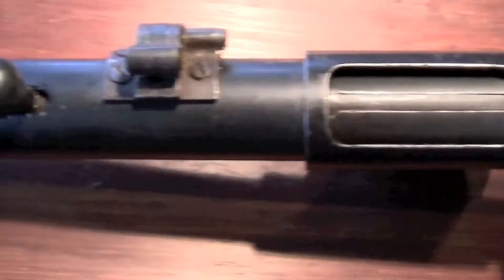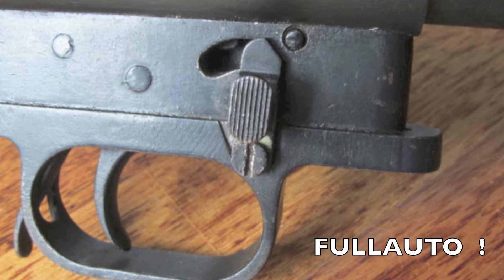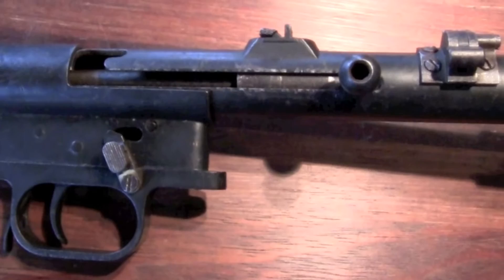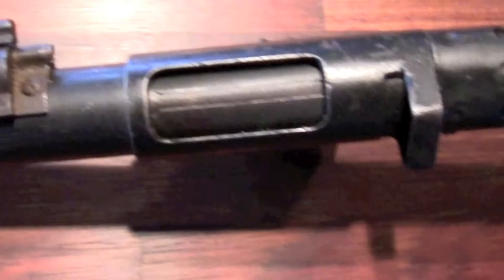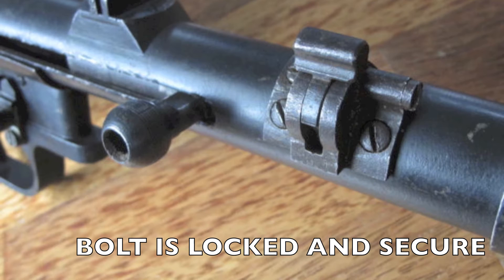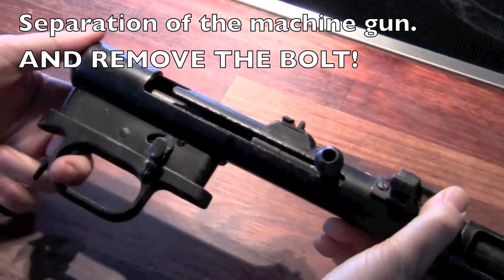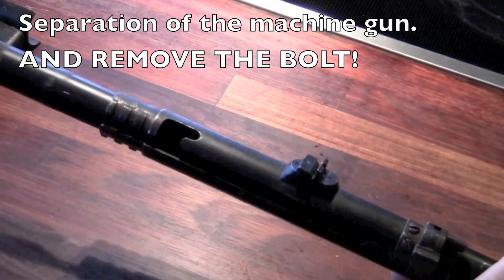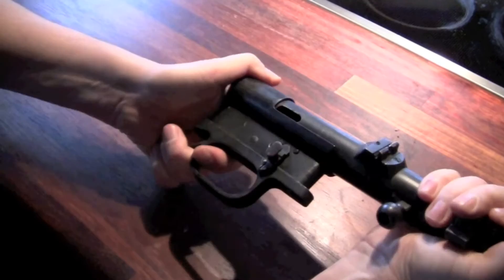Erma Maschinenpistole 1935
The Erma EMP-35 was a blowback submachine gun designed during the early 1930s.  It was manufactured by Erma Werke and was extensively tested during the Spanish Civil War, where it was later mass produced on license.

During WWII it was used for the most part by the Waffen SS. But it's wooden stock meant it wasn't as easily made as the later MP-40 and was never widely adopted.  The EMP-35 fed from a side mounted box magazine which held 32 9x19mm Parabellum rounds in two rows which shortened the length of the magazine

Aside from the weapon's wooden forward hand grip it could easily be mistaken for a Bergmann MP18.  However it's inner workings were substantially different.  The EMP-35's telescoped return spring guide designed by Heinrich Vollmer was later used in the infamous MP-40.
This Gun Erma EMP has been deaktivated by gjvapenimport.no so that it can be sold free.